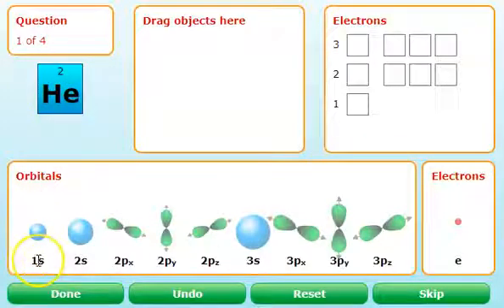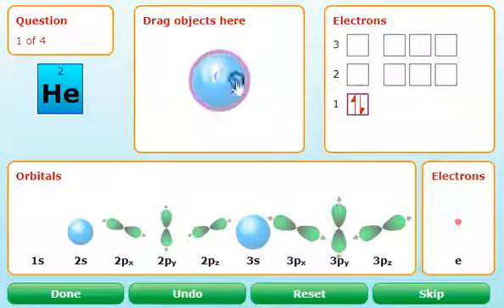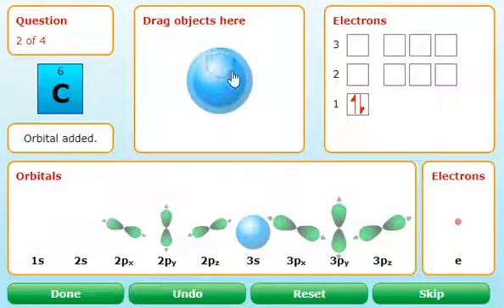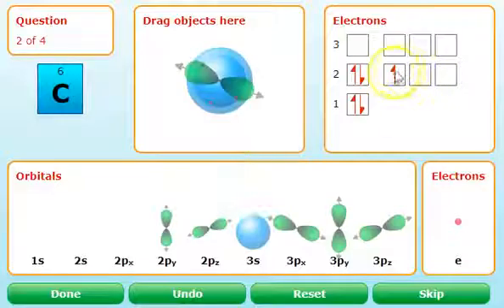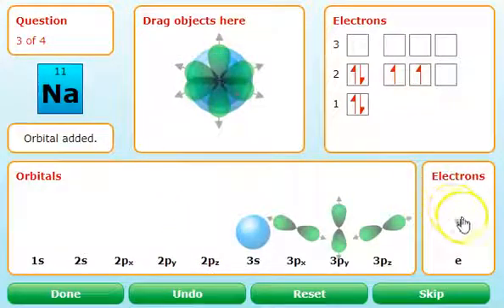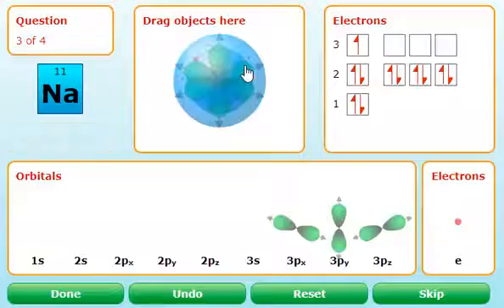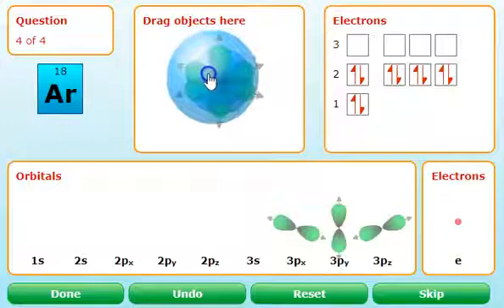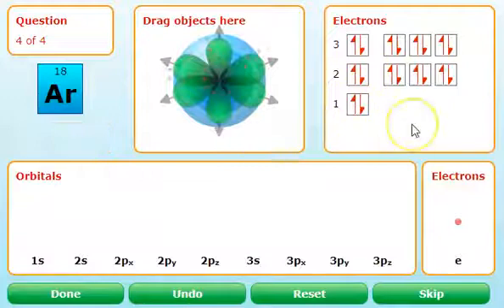Orbitals, Suborbitals and the aufbau Diagram